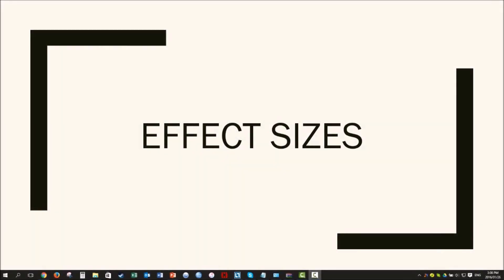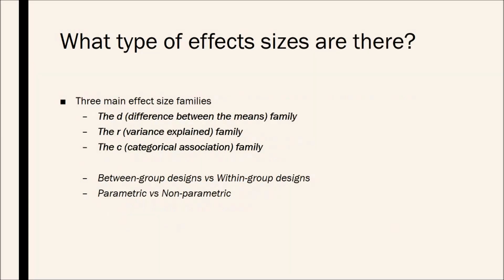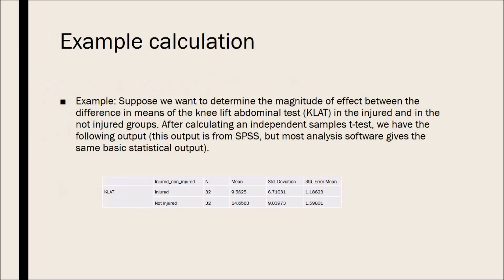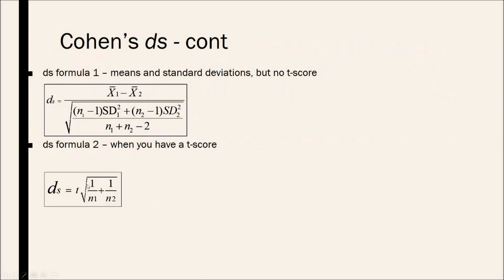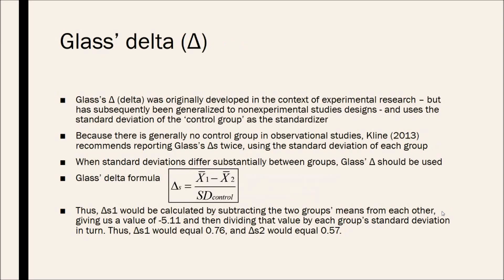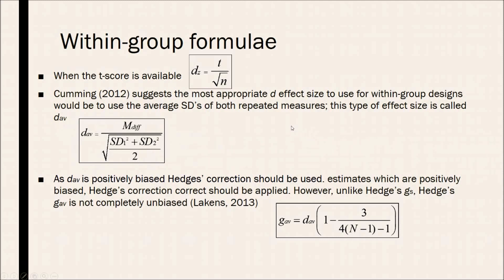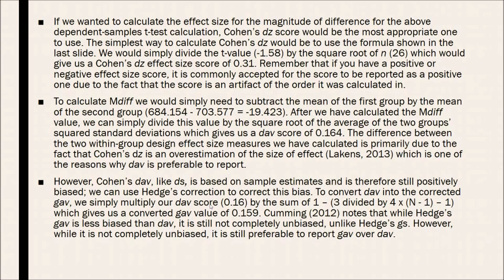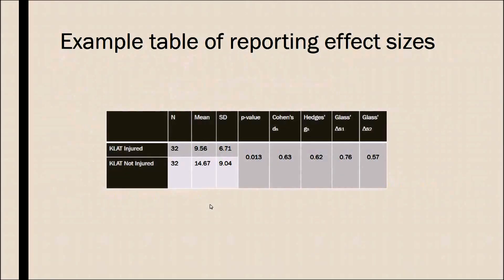Tutorial: Effect Sizes - Part 1 (Cohen's d, Hedge's g, Glass' delta)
In this tutorial I introduce the topic of effect sizes, what they are and why they are used. I also discuss several effect sizes indices that can be used when calculating differences for both within and between-group research designs, as well as how to interpret and present the results.